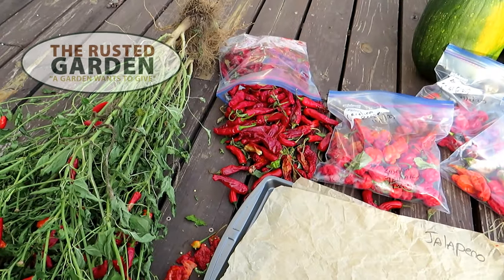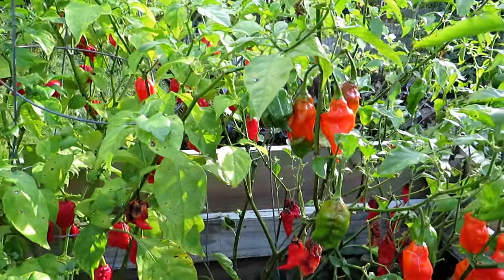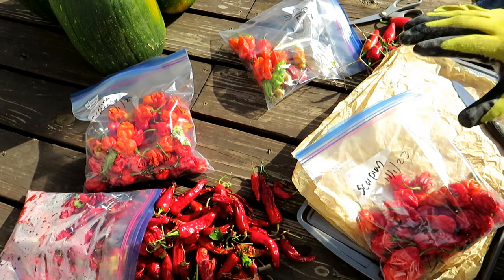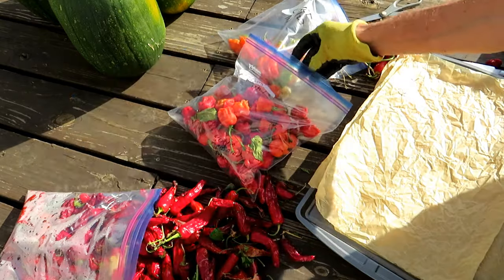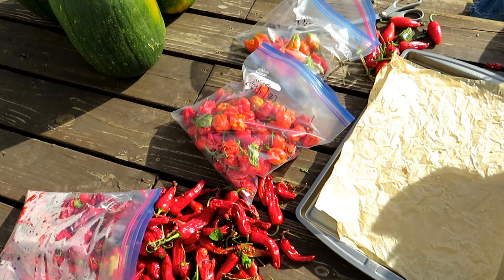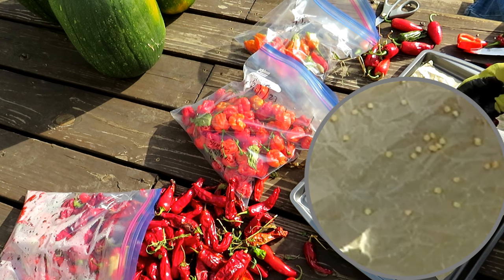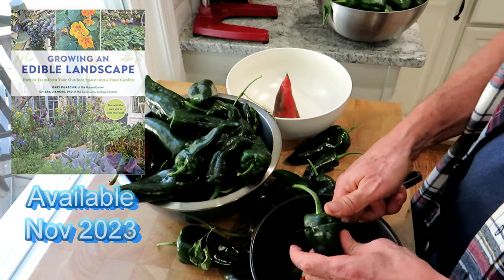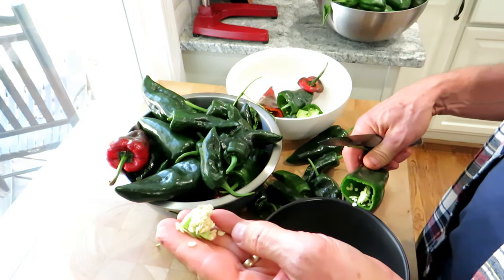How to Save Pepper Seeds including Ghost, Reaper, & Scorpion Super Hots: Don't Burn Your Eyes Out!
I show you how to identify when pepper seeds are ready to be harvested and how to harvest them. Including precautions you should take for the super hot varieties.